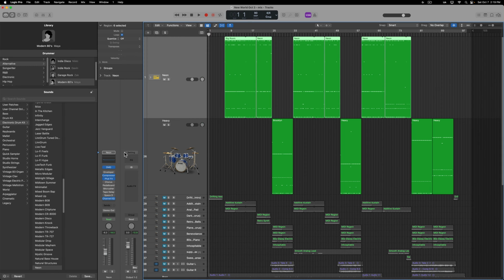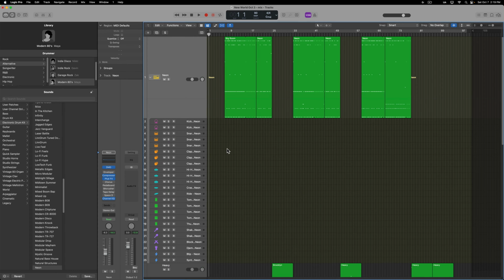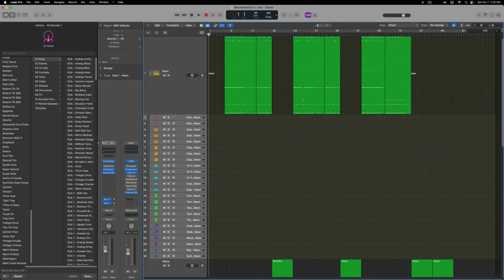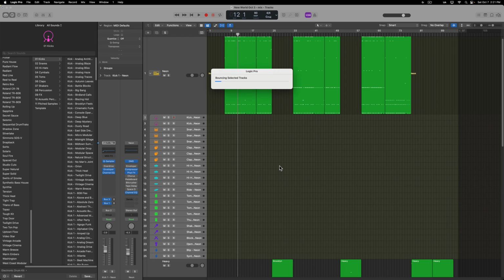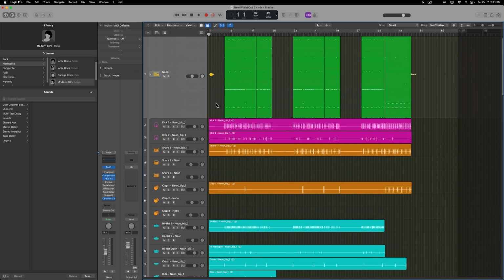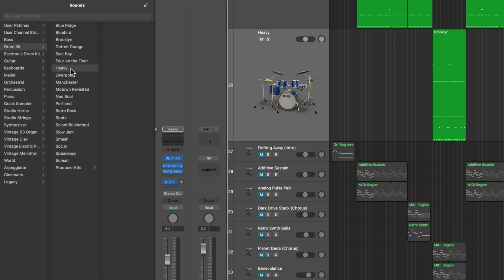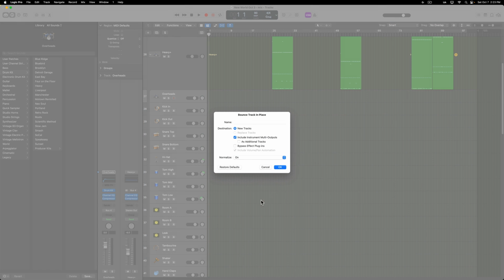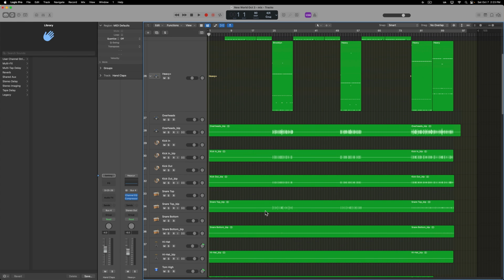Logic Pro - Bounce Multitracks from Drum Machine Designer or Drum Kit Designer (THE QUICK WAY!)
In this video, I demonstrate how to quickly bounce multitracks from DMD and DKD in Logic Pro! Enjoy!

0:00 Introduction
0:48 Drum Machine Designer
2:44 Drum Kit Producer Kits